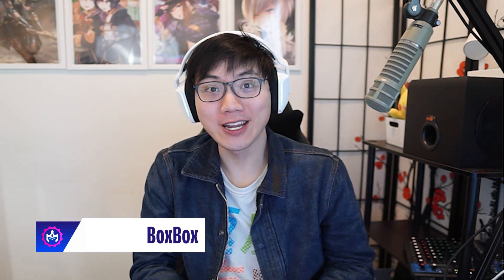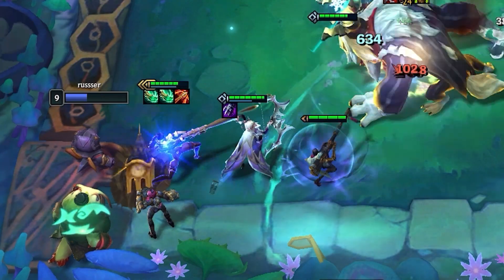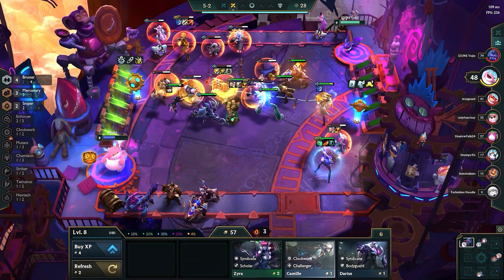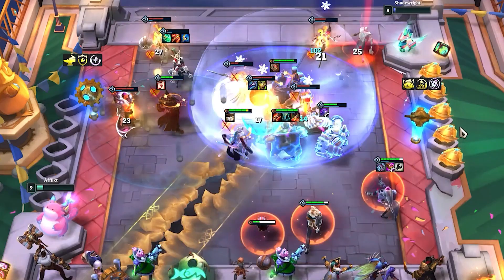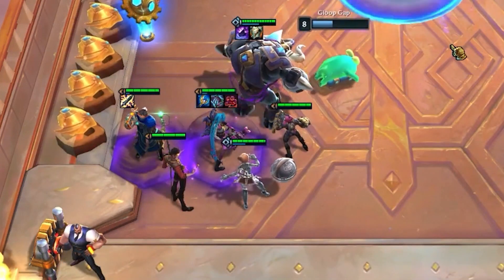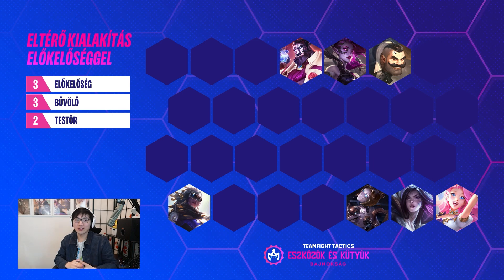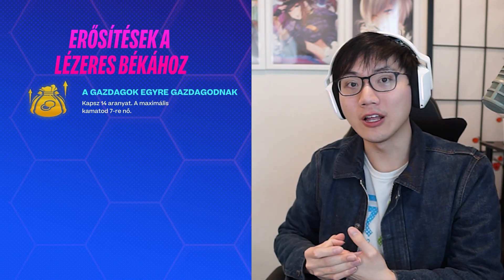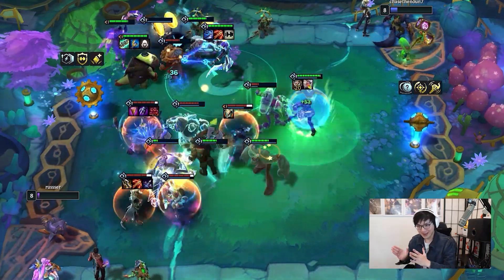BoxBox szupertitkos összeállításai a TFT Eszközök és kütyük-bajnokságra!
Felejts el mindent, amit eddig a metajátékról tudtál, és készülj a TFT Eszközök és kütyük-bajnokságra a zseniális @BoxBox váratlan összeállításaival.

Tarts velünk, hogy kiderüljön, melyik összeállítások szerepelnek ezek közül a bajnokságon magyar idő szerint április 29-én, április 30-án és május 1-jén 11:00-kor.